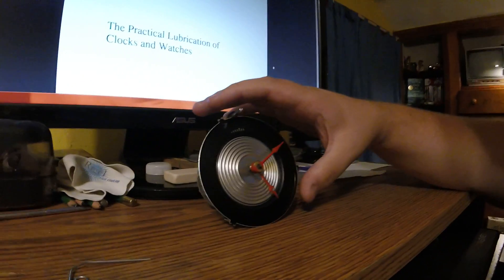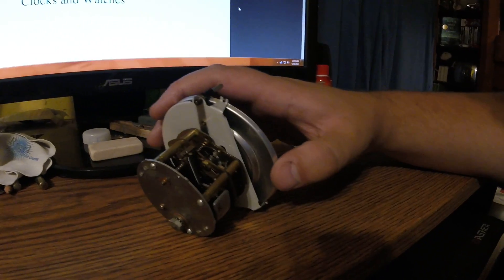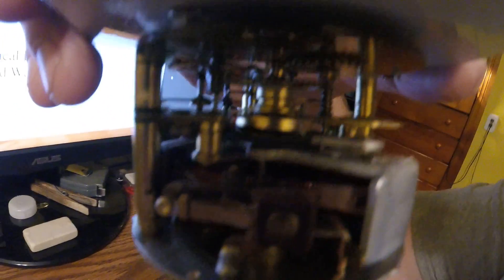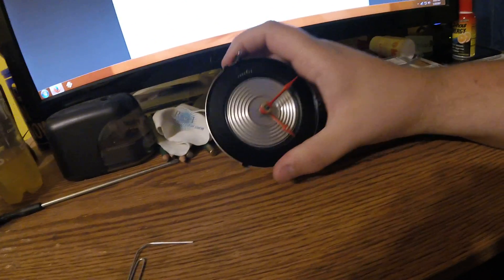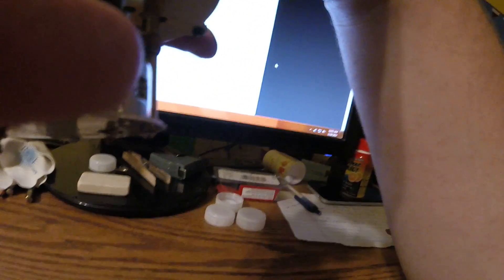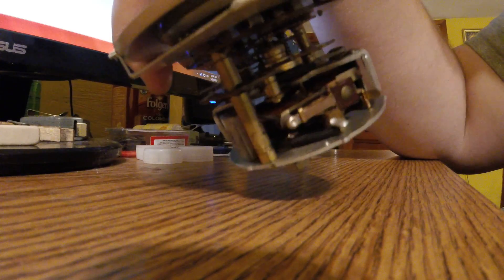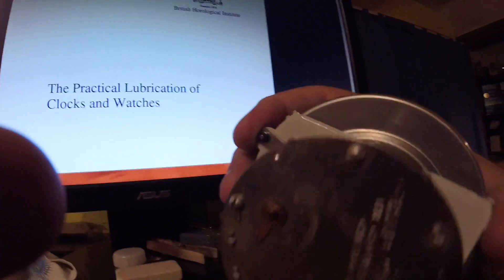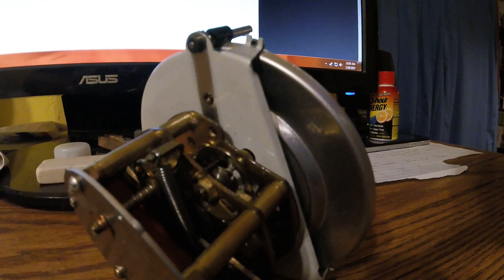55 Ford Original Dashboard Clock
I took Mitzi's dashboard electrically wound clock out and opened it up. I lucked out and the thing started working again only after a few squirts of WD-40.

Now I just show off the internal workings for all of you, it's interesting!